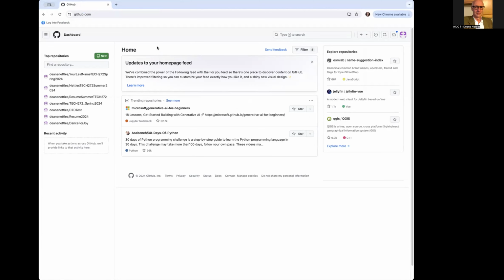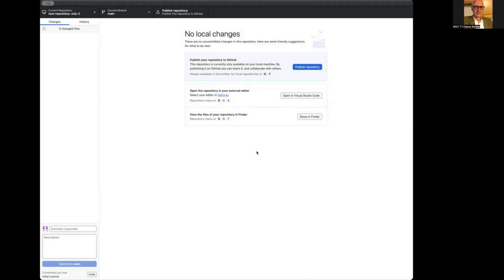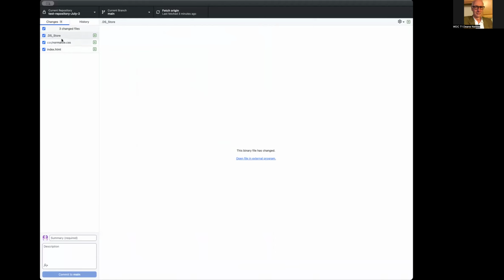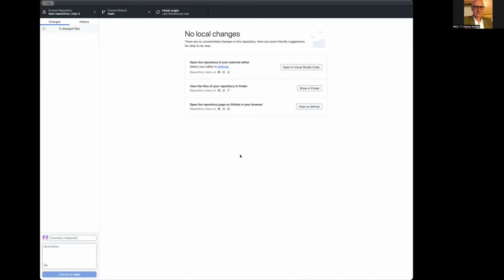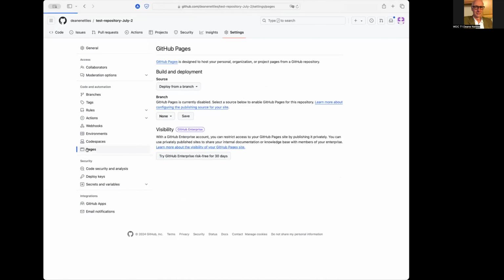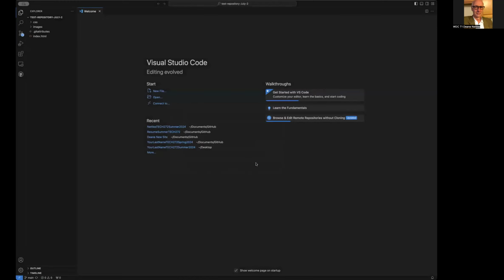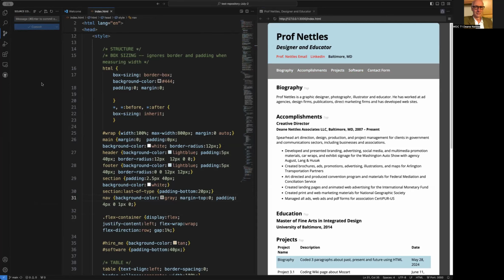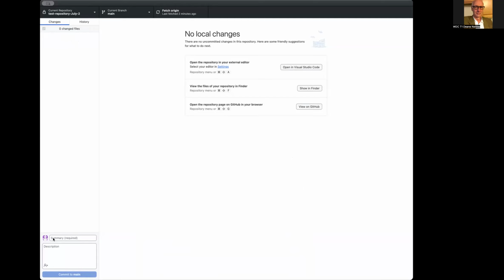Fuller explanation of GitHub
Shows how to use GitHub, GitHub Desktop and Visual Studio Code together to upload files to the Web, and then view those files and copy the URL for submission to class.